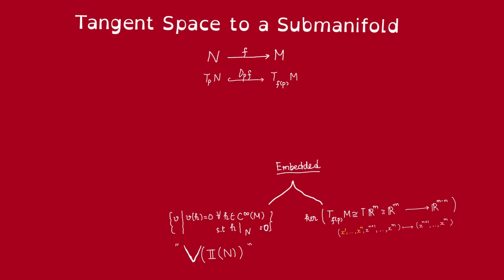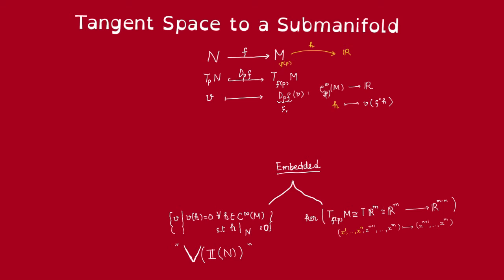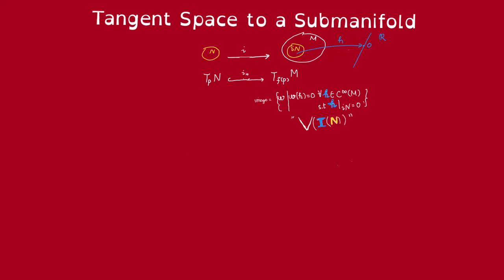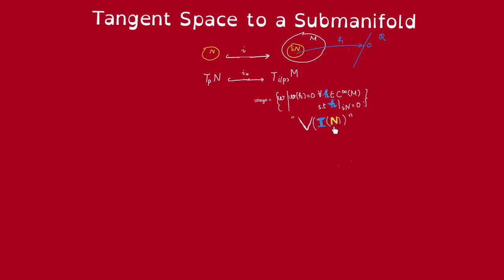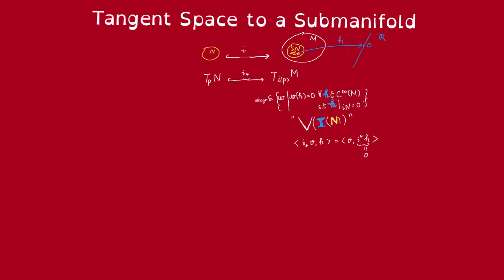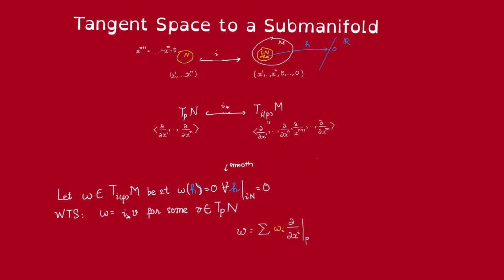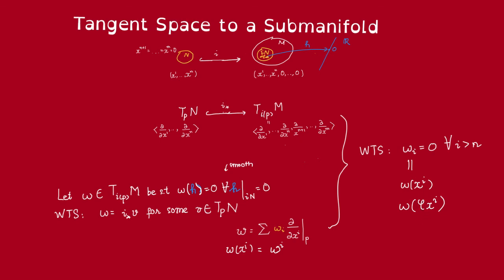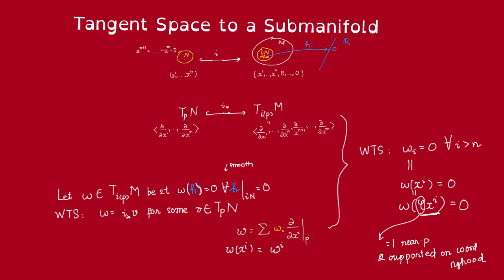Tangent space to a Submanifold (part 3)- As derivations